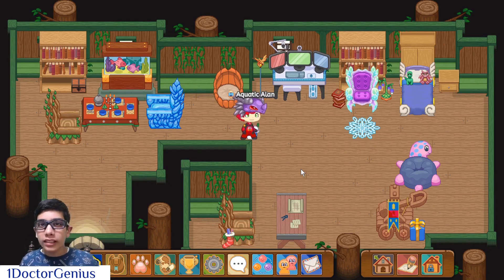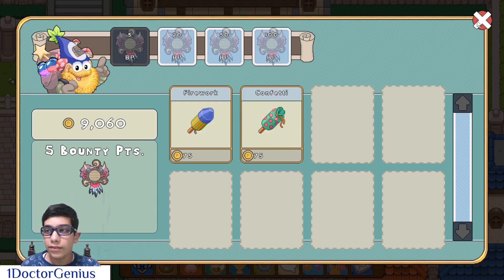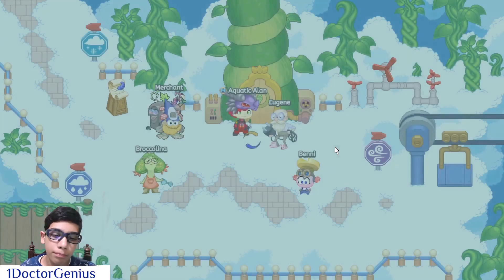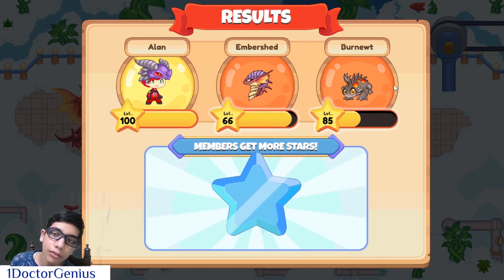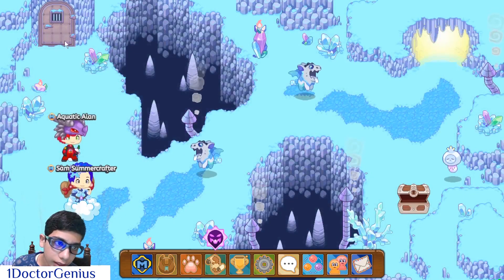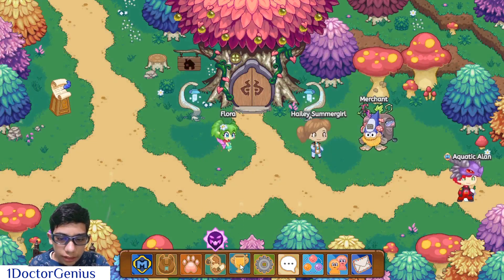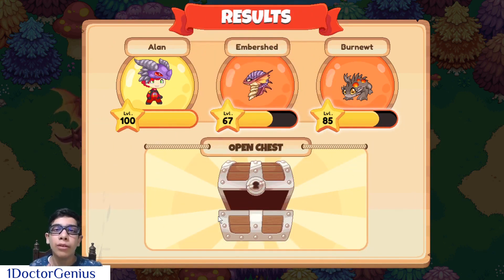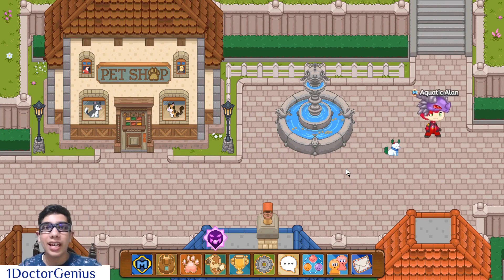Prodigy Math Game: How to BECOME A TRUE LEGEND in Prodigy # Part 1: By 1DoctorGenius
Prodigy Math Game, how to become a True Prodigy math game legend .watch this video.
Amazon links for Equipment used for recording & editing:
2X 160 LED with stand

2X 160 LED with stand